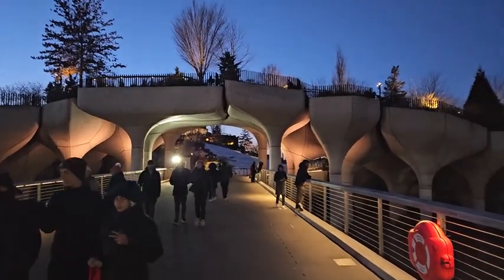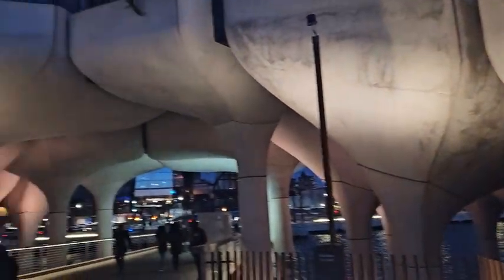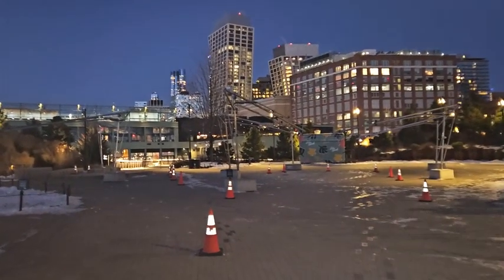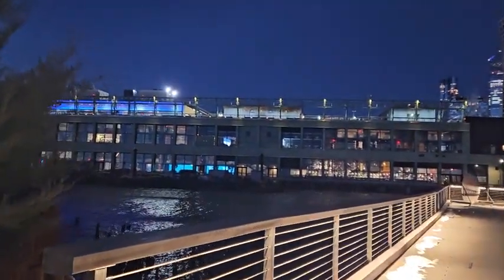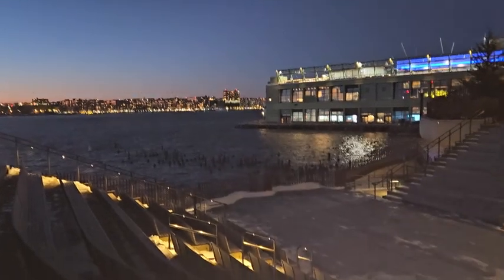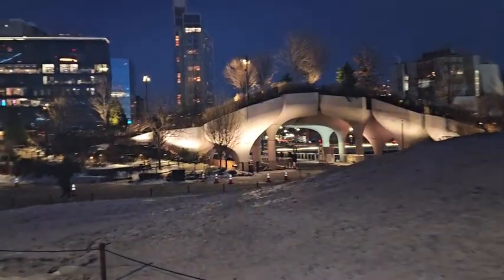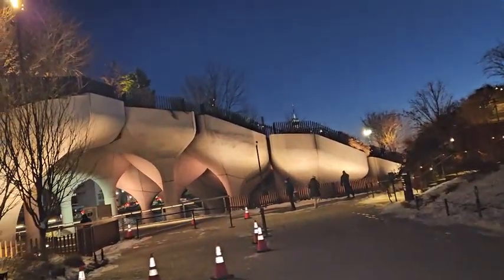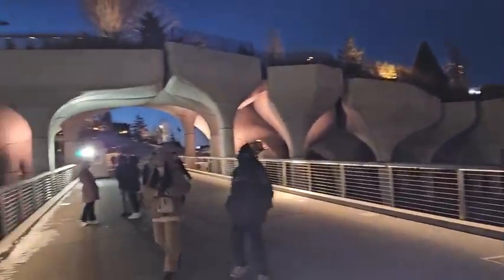A Sunset Tour of Little Island, Chelsea, NYC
Welcome to the enchanting oasis that is Little Island, where nature and artistry intertwine to create a haven of wonder and delight amidst the bustling cityscape of New York. From its whimsical architecture to its tranquil gardens and panoramic views of the Hudson River, Little Island captivates visitors with its unparalleled beauty and serenity. But what truly sets this enchanting destination apart is the sense of escape it provides—an escape from the chaos of city life, a retreat into nature's embrace, and a playground for imagination and exploration.

Join me on an immersive journey through this urban sanctuary, as we uncover the reasons why people fall in love with Little Island and its magical charm!

Planning to relocate to the Chelsea, West Village, or the surrounding neighborhoods of Meatpacking District, Flatiron District, and Hudson Yards?